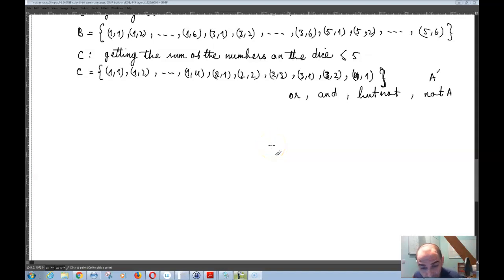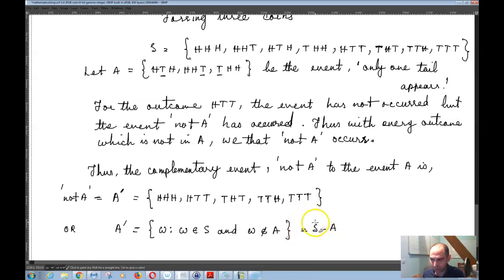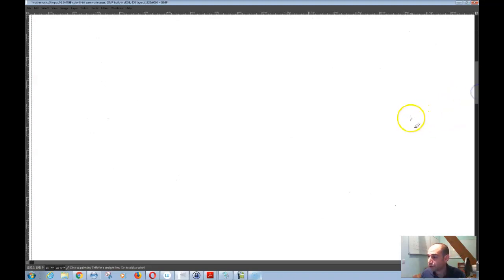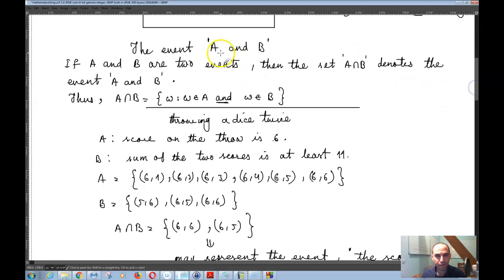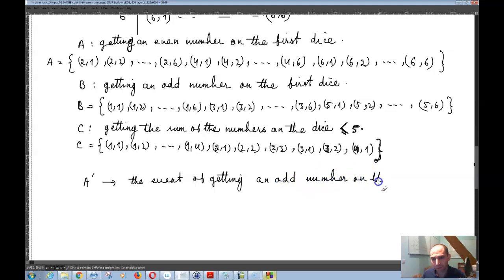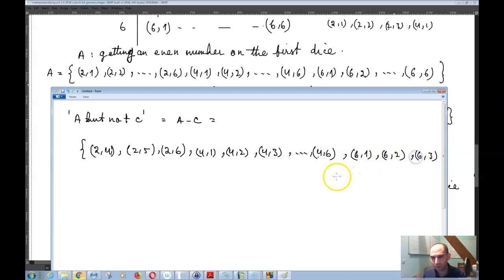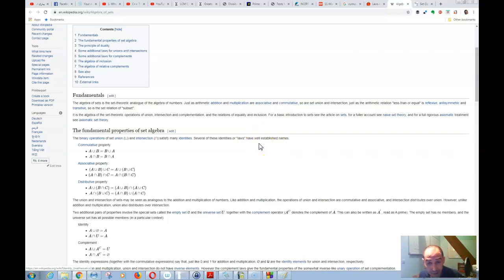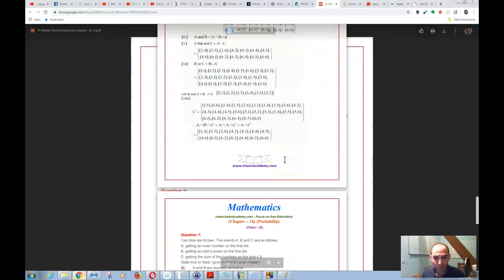Mathematics - Probability - Event Exercises - Part 3 #18